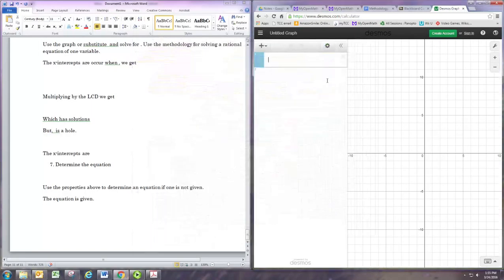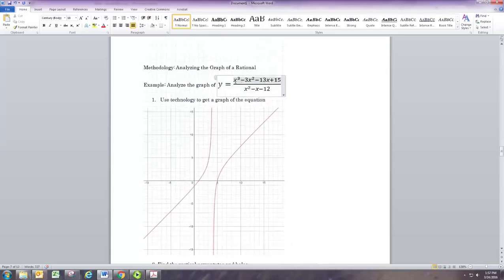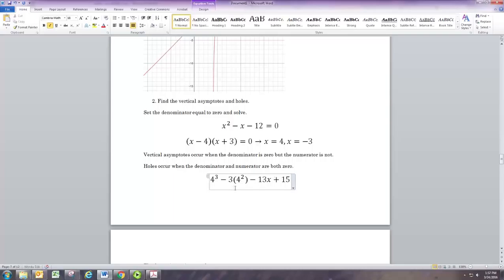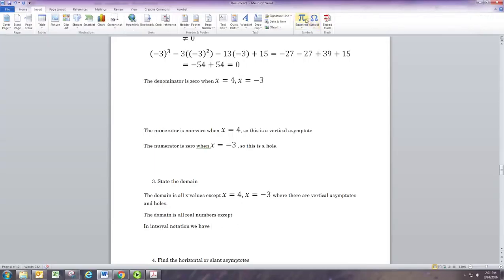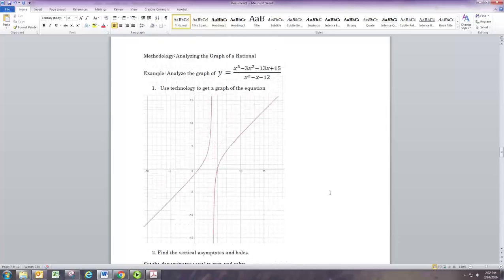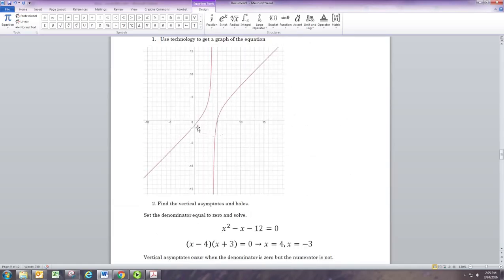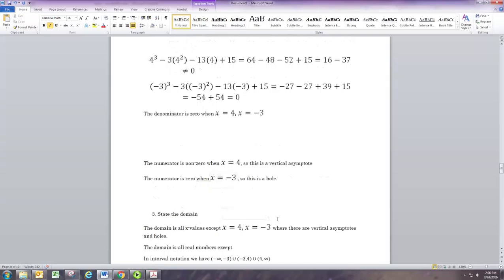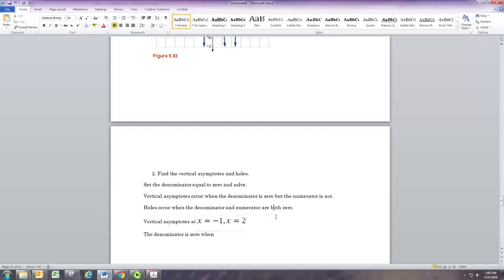Analyzing the Graph of a Rational Equation of Two Variables